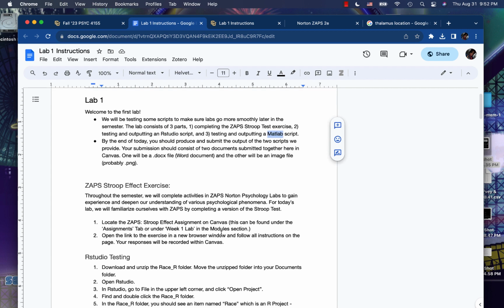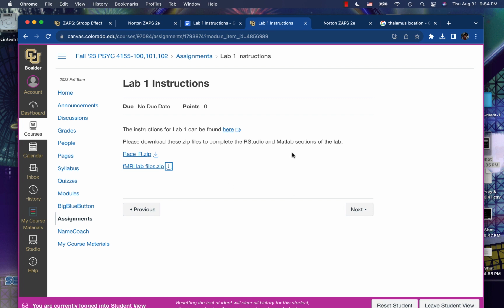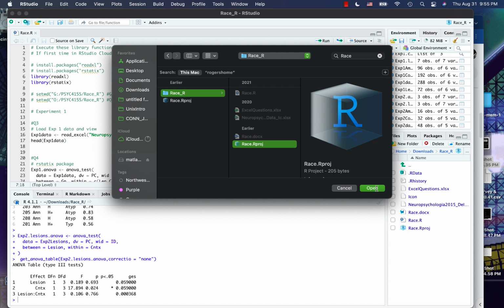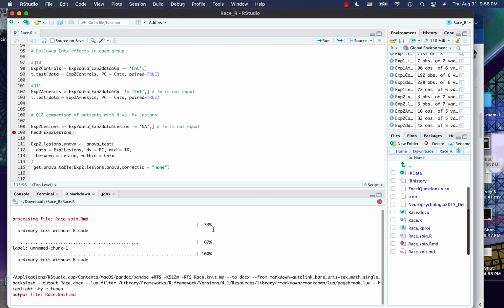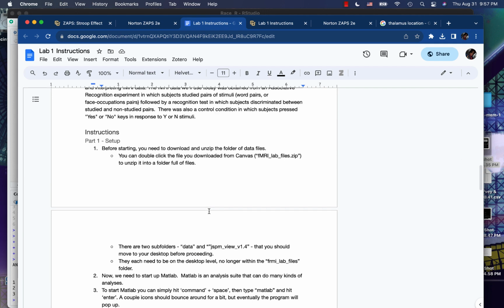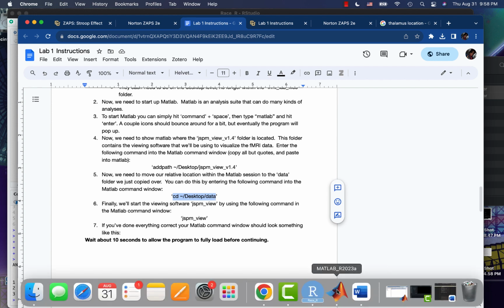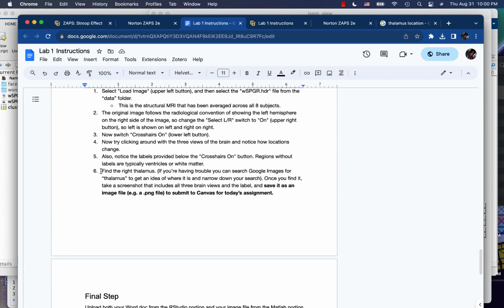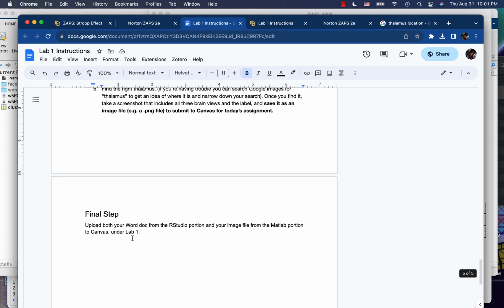PSYC 4155 Lab 1 Tutorial